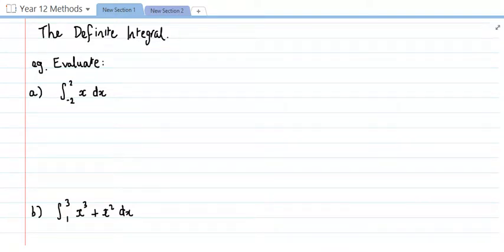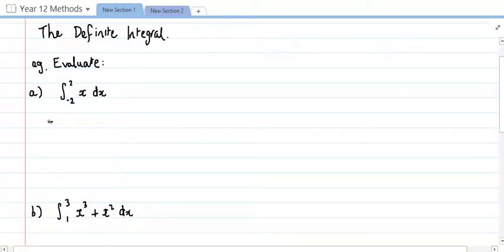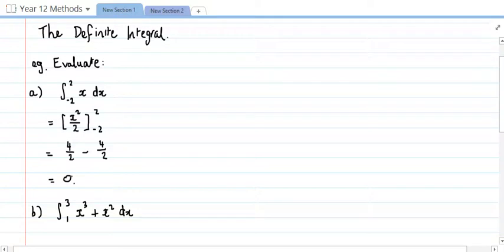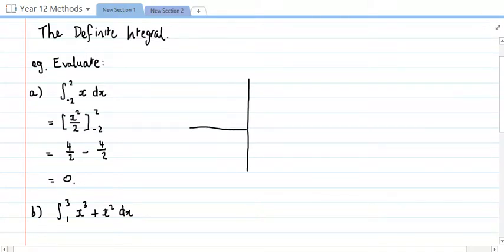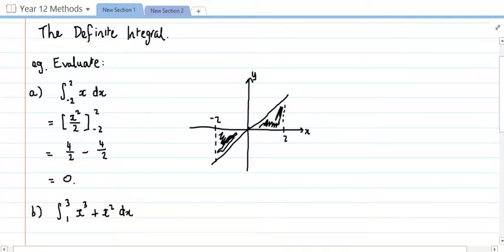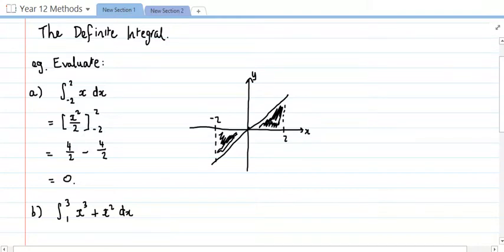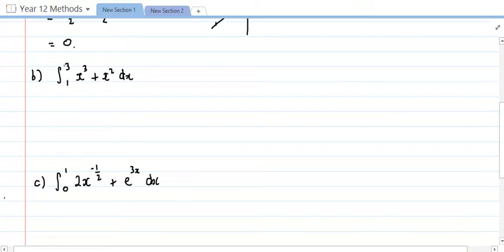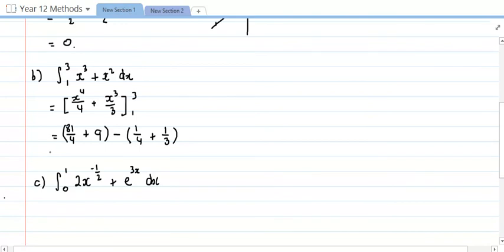Definite Integrals 1